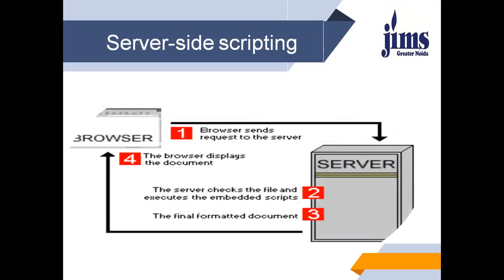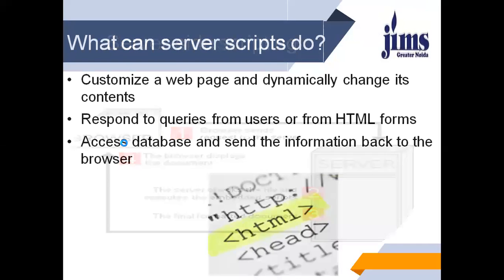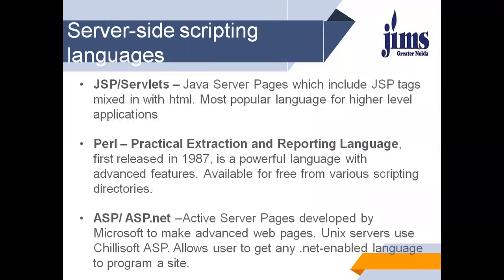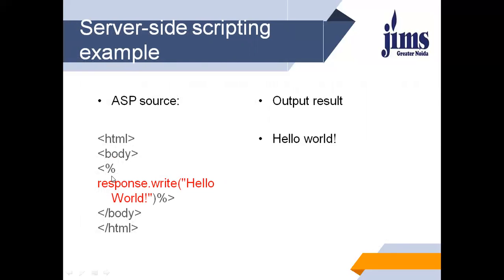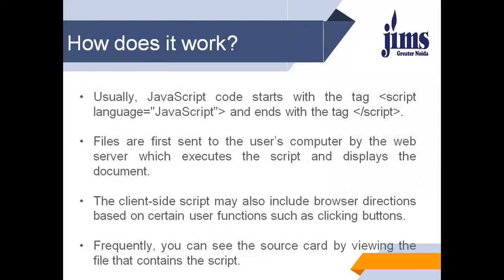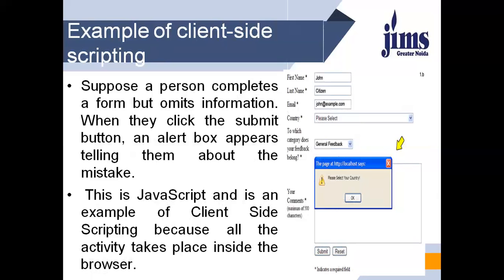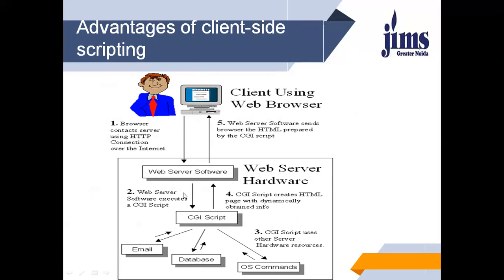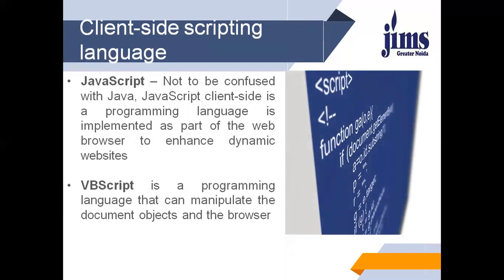Web Based Programming_1_4